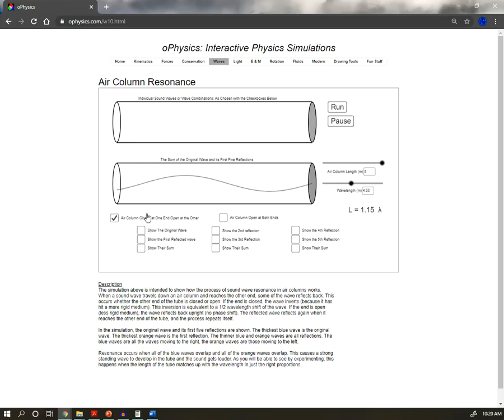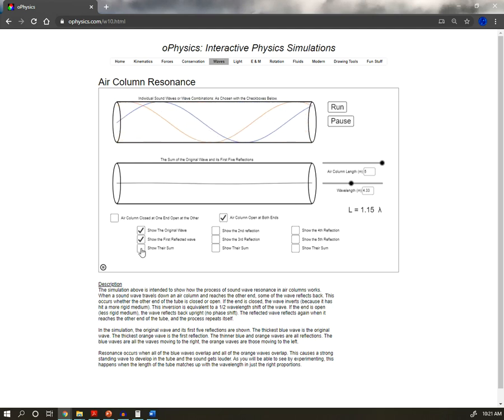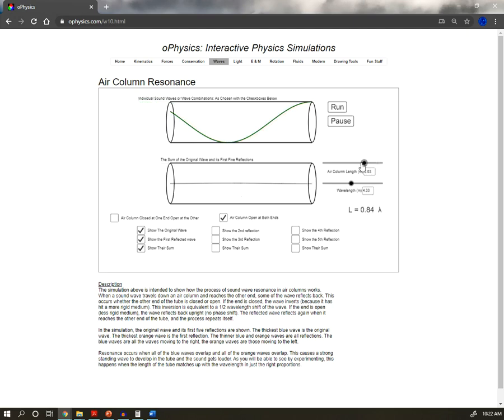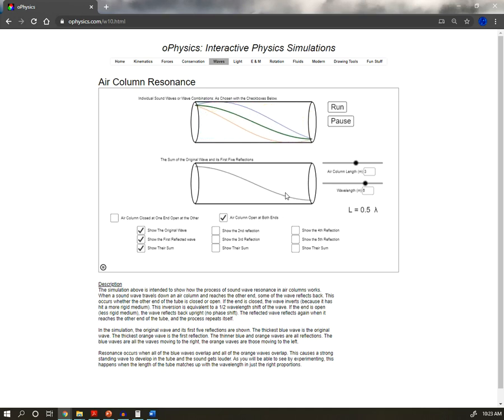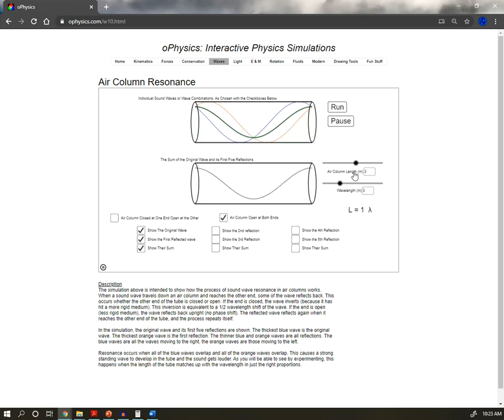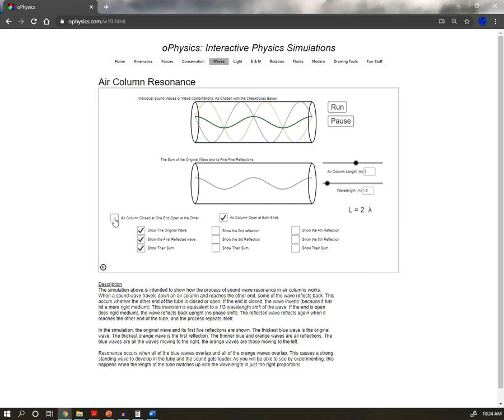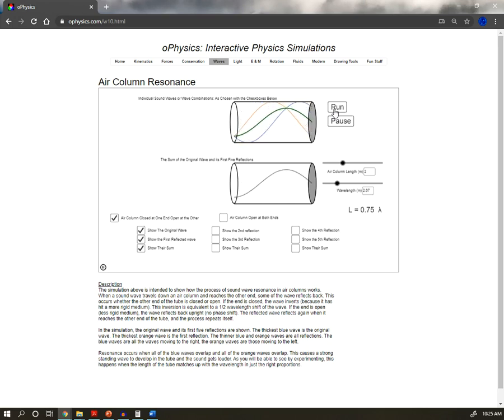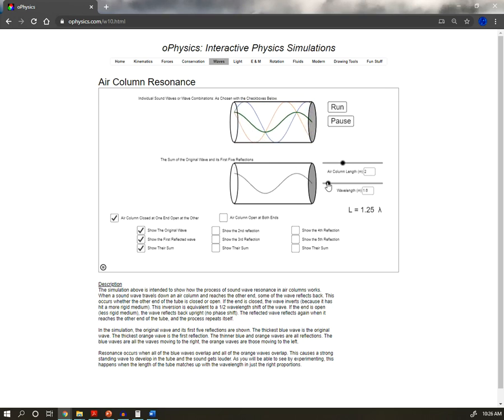12-4a Demo of Standing Waves in a tube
The demonstration module used in this lecture was created by the oPhysics group: